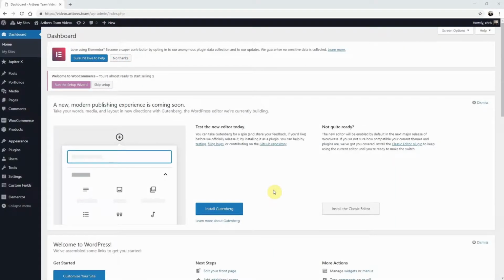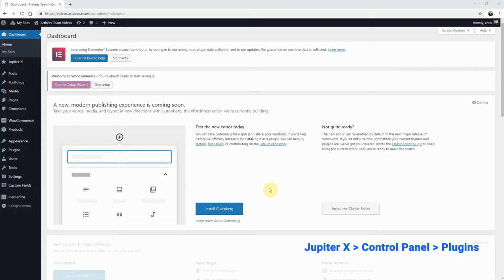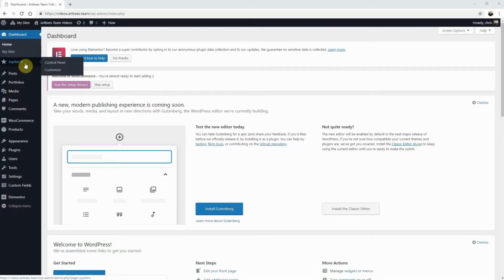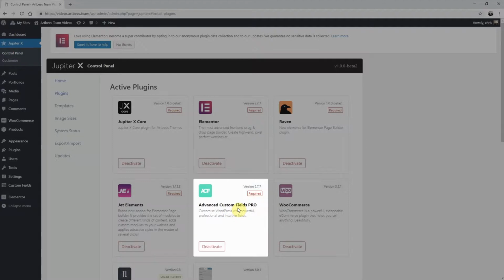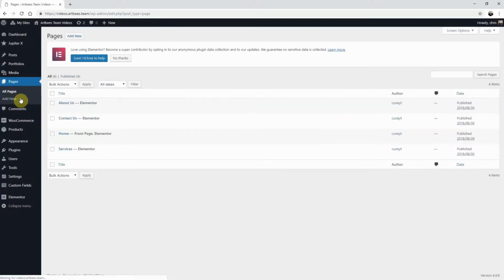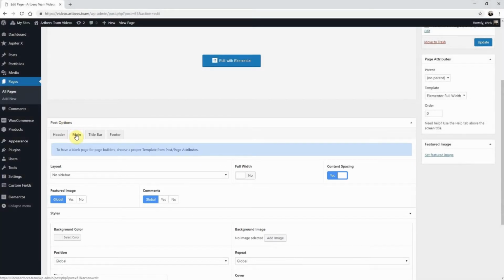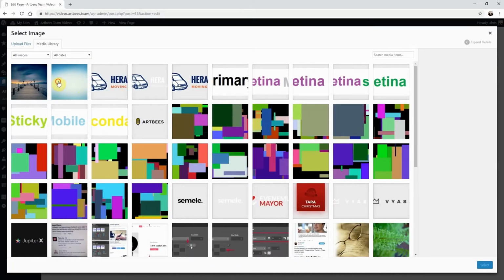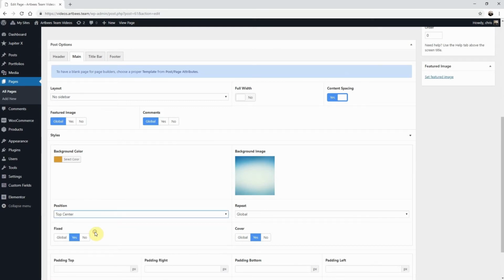Adding a background to a specific page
In this Artbees video tutorial, Chris shows how to activate Post Options for a page and how to add background color or image to a custom page in Jupiter X theme.

- Installing Advanced Custom Fields plugin - 0:25
- Adding background to a page - 0:42